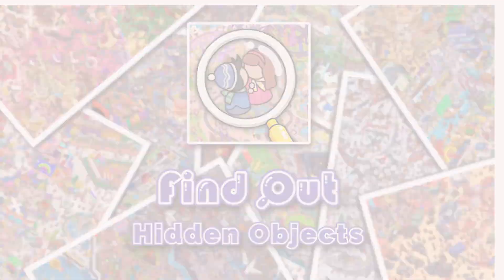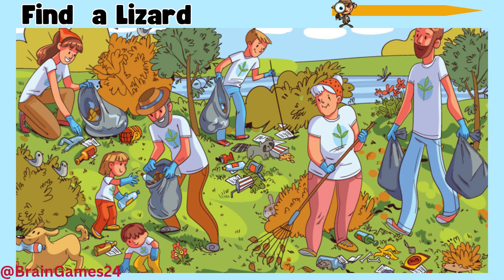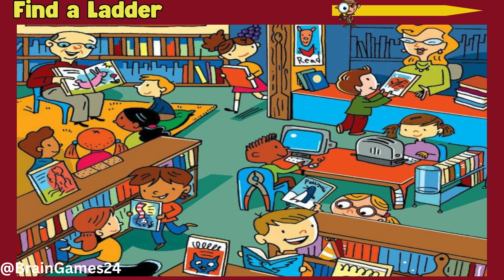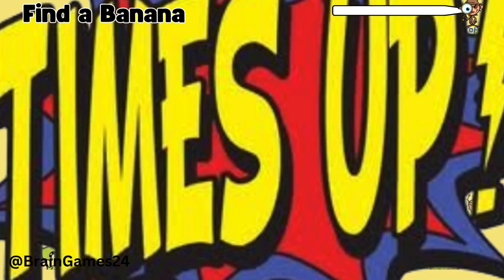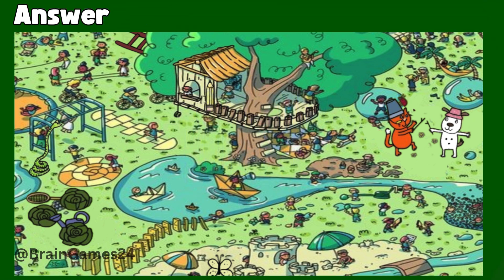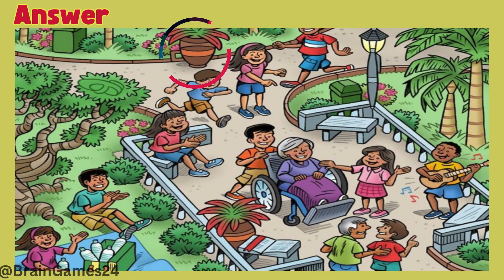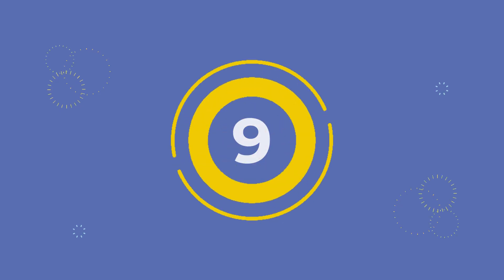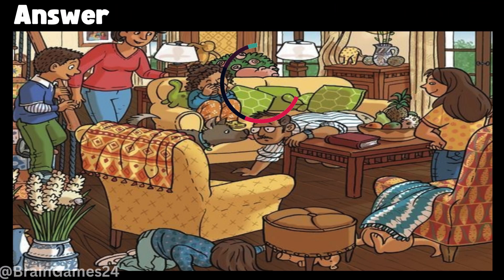Do you Accept the Challenge l hidden Object games puzzlegame findthehiddenobject (#9)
Are you ready to put your observational skills to the test? Our video quiz is the perfect challenge for you! With 10 Puzzles, each with its own unique optical illusion, you'll need to keep your eyes peeled to spot the one emoji or picture that doesn't quite fit in with the rest.

HOW GOOD ARE YOUR EYES?

The levels are designed to test your attention to detail and visual perception, and only the most eagle-eyed viewers will be able to pass all 10. So, whether you're looking for a fun way to kill some time or want to challenge your friends to see who's the most observant, our video quiz is sure to keep you entertained and engaged.

Don't miss out on this exciting opportunity to test your skills and have fun while doing it. Watch the video now and see if you have what it takes to spot the differences

Chapters:
 0:00 Intro
0:10 Puzzle 1
0:35 Puzzle 1 Answer
0:41 Puzzle 2
1:05 Puzzle 2 Answer
1:12 Puzzle 3
1:37 Puzzle 3 Answer
1:44 Puzzle 4
2:08 Puzzle 4 Answer
2:14 Puzzle 5
2:40 Puzzle 5 Answer
2:48 Puzzle 6
3:14 Puzzle 6 Answer
3:20 Puzzle 7
3:45 Puzzle 7 Answer
3:51 Puzzle 8
4:16 Puzzle 8 Answer
4:22 Puzzle 9
4:48 Puzzle 9 Answer
4:55 Puzzle 10
5:20 Puzzle 10 Answer
5:27 End Screen